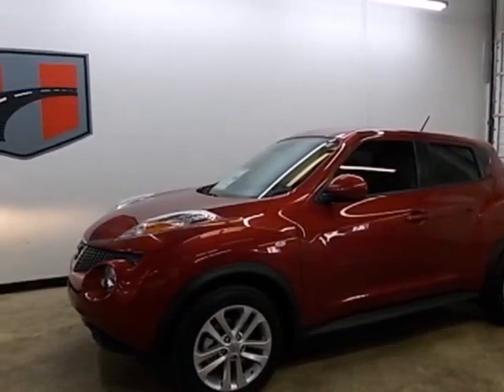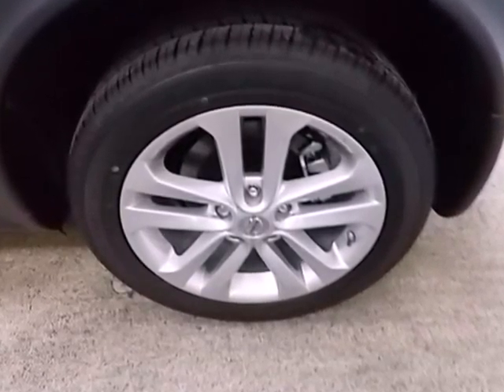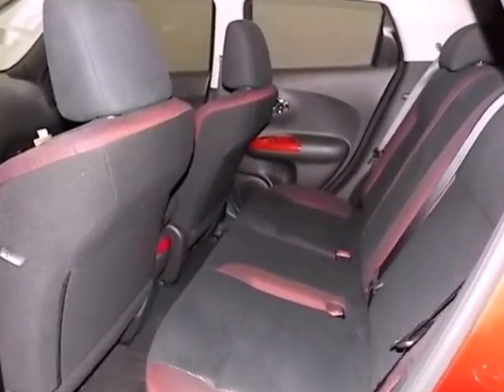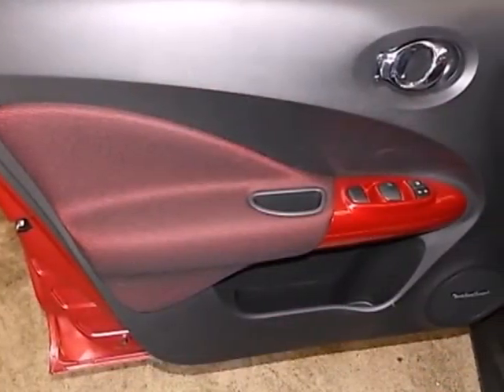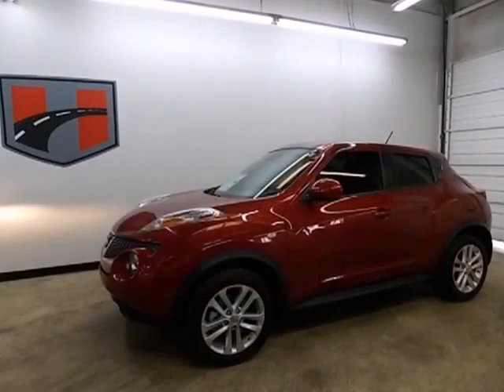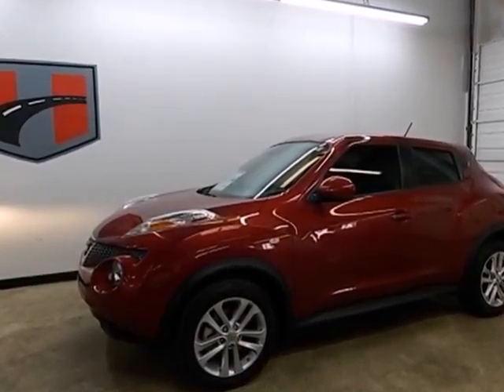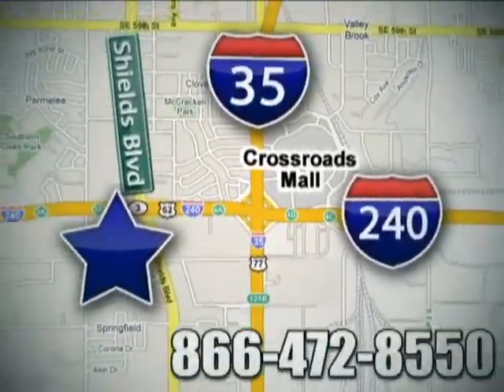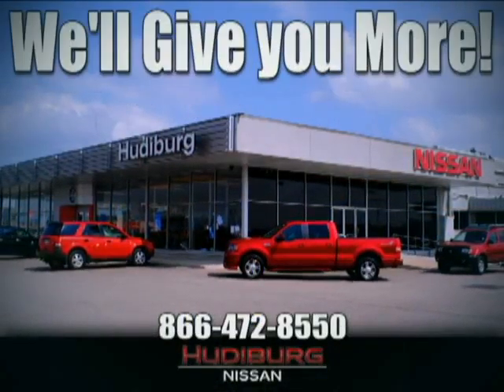2013 Nissan JUKE Oklahoma-City OK Norman OK Tulsa, OK #46261 - SOLD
Year: 2013
Make: Nissan
Model: JUKE
Trim: SV
Engine: 1.6 Liter 4 Cylinder
Transmission: Automatic
Color: Cayenne red
Interior: Black
Stock #: 46261